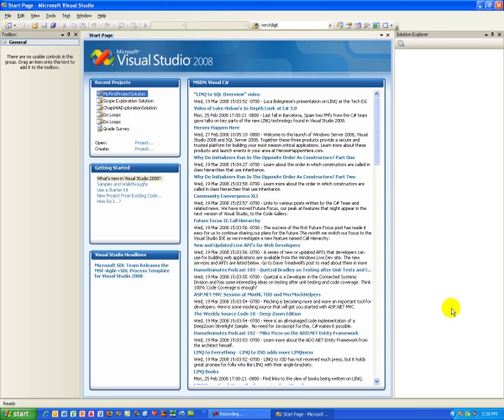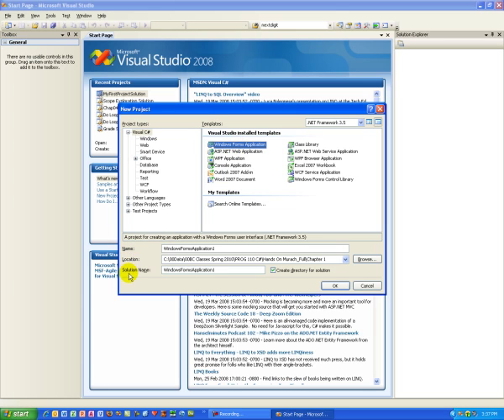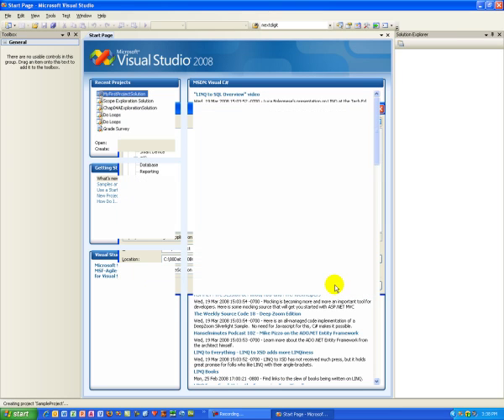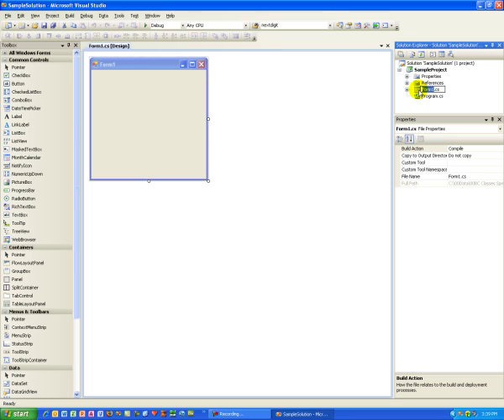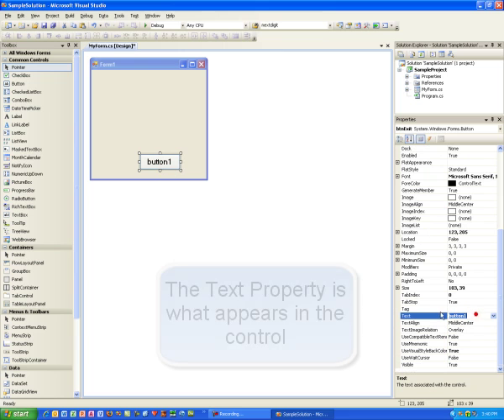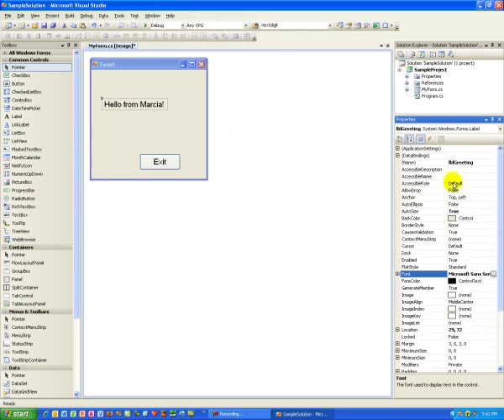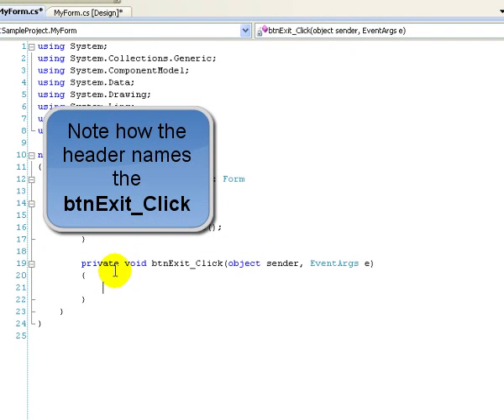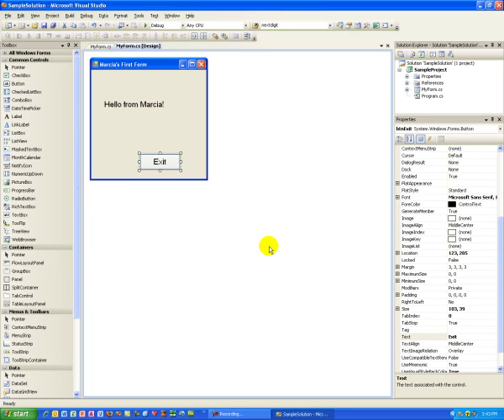Creating Your First VS C# Application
Shows the steps to create a first Visual Studio 2008 C# application.